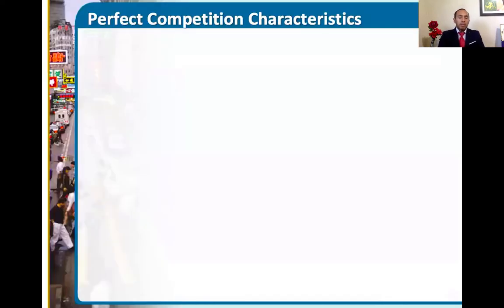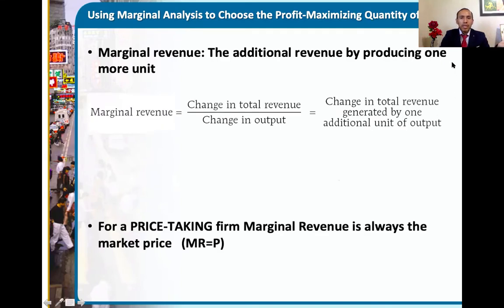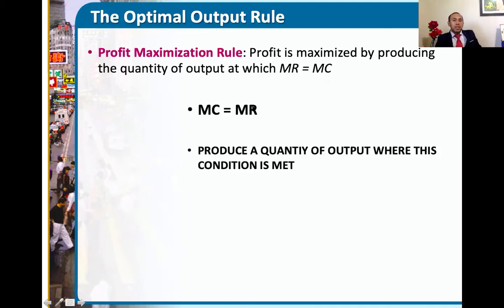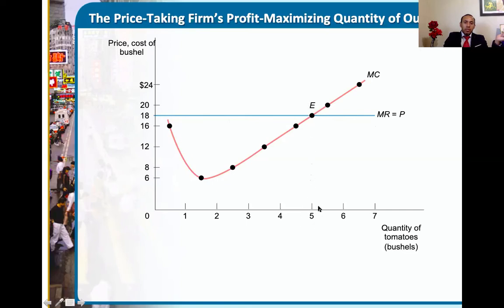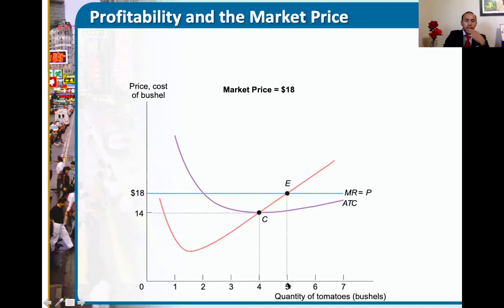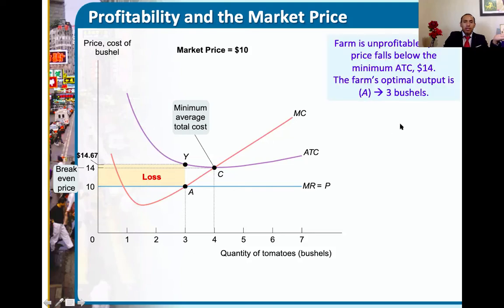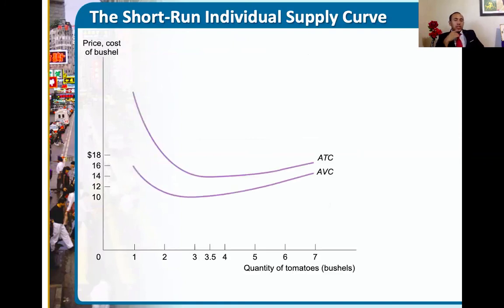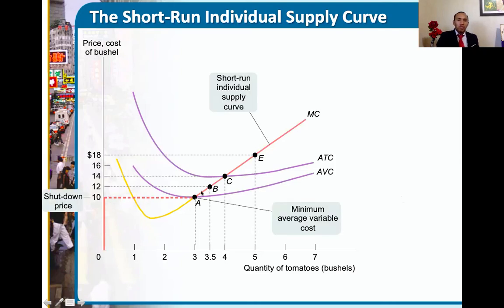Perfect Competition Lecture